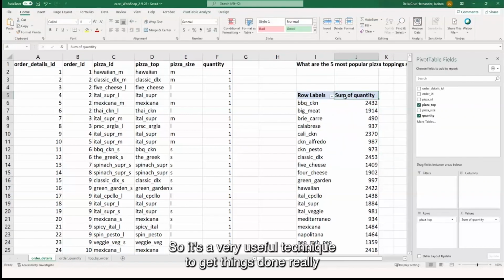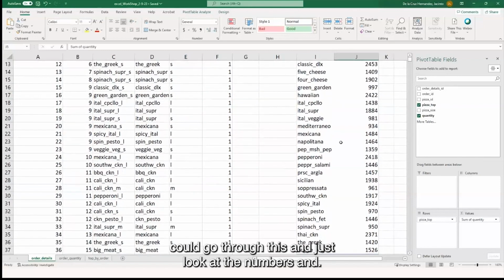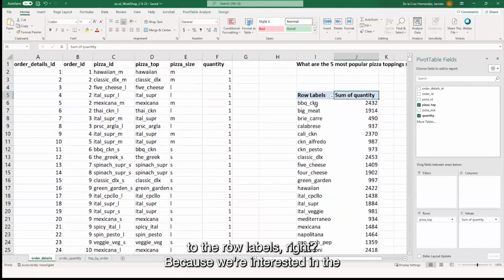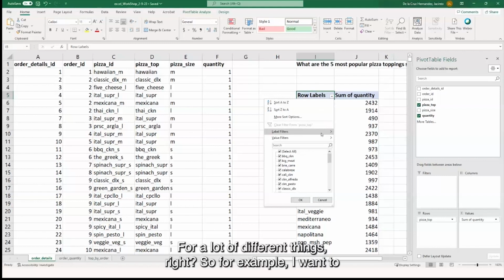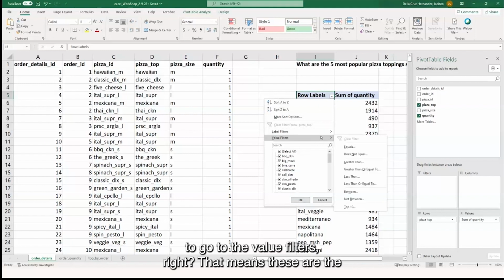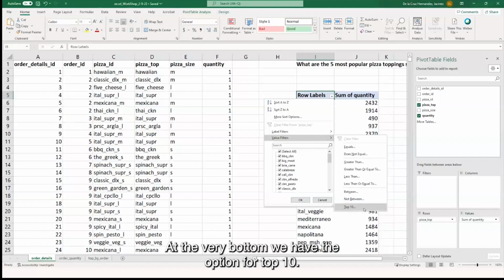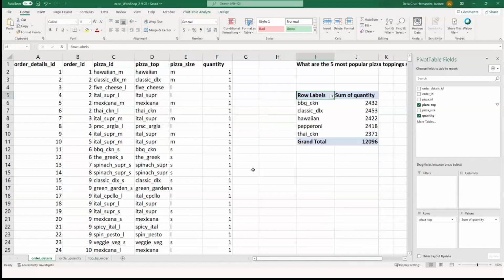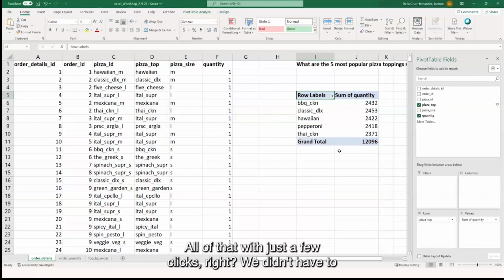Filtering Pivot Tables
In this tutorial, we will guide you through the process of filtering Pivot Tables in Microsoft Excel. Filtering is an essential feature that allows you to narrow down your data to a specific subset, making it easier to analyze and draw insights.